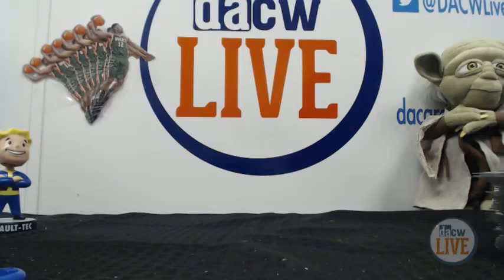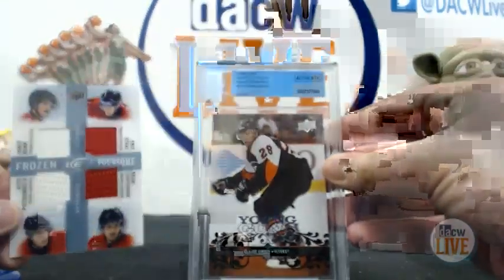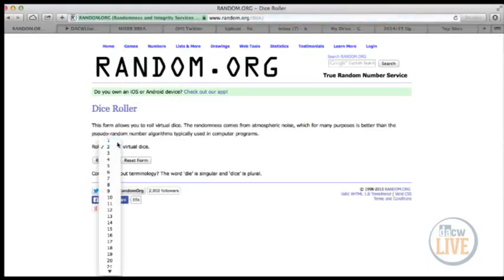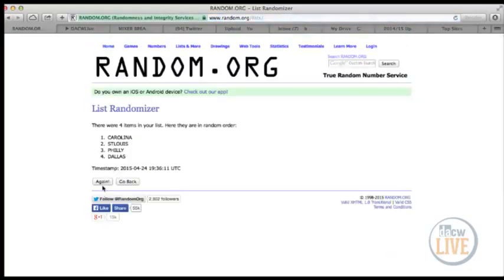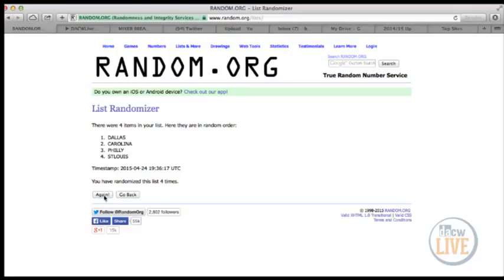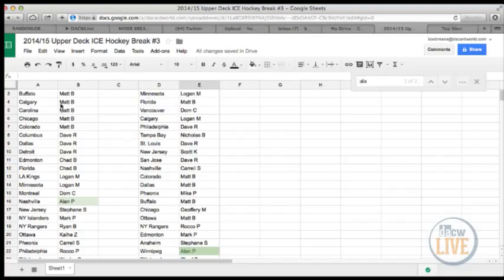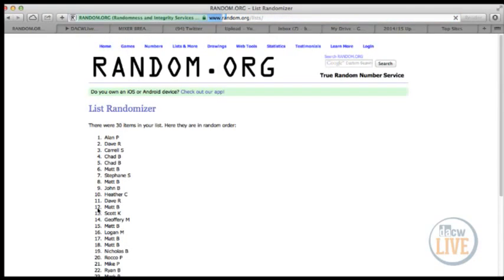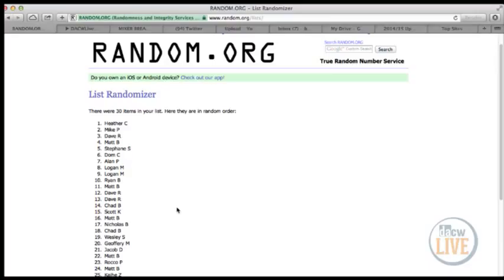14-15 Upper Deck ICE Break #3 Random